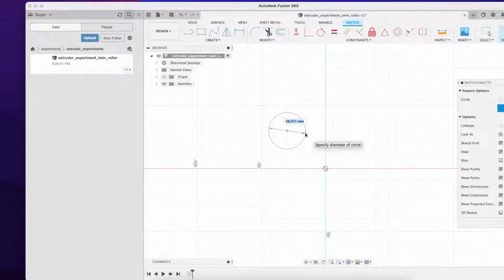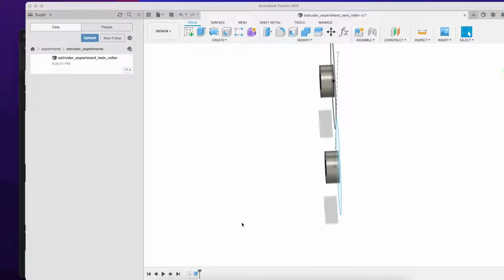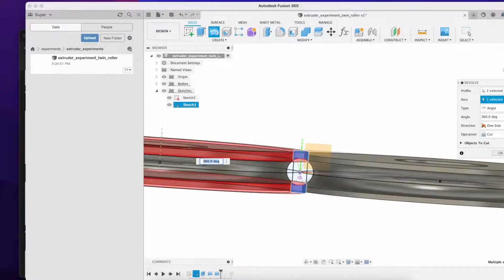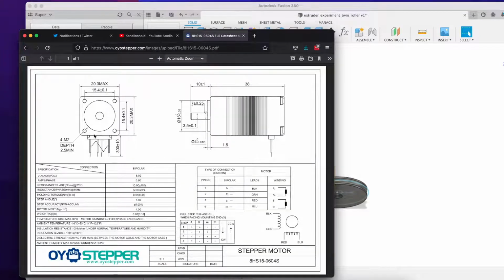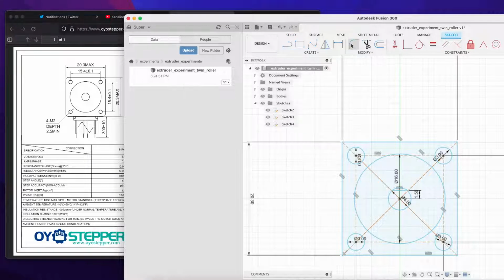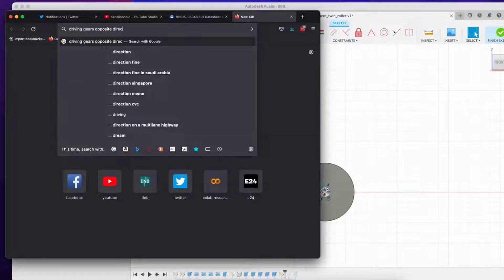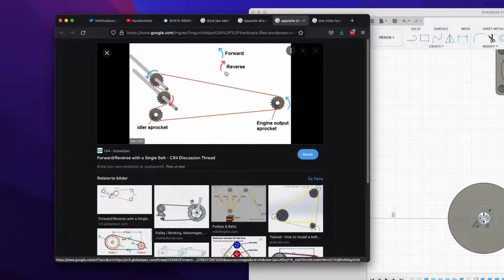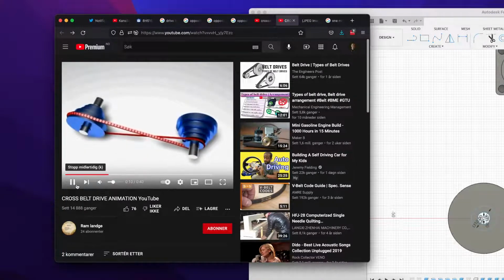Extruder experiments - dual roller ep1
Trying to build a really weird extruder that will be used only for experiments.. for now..